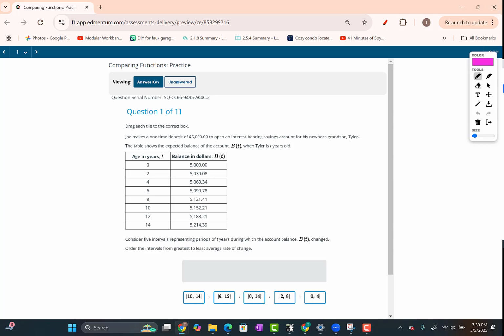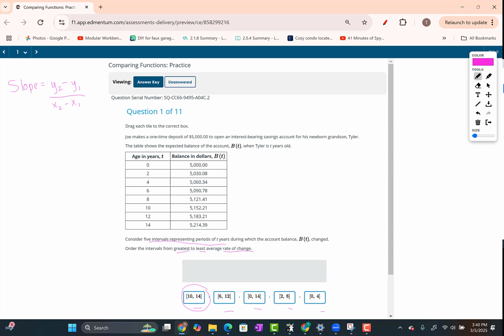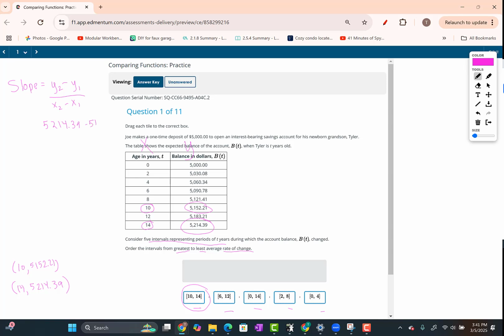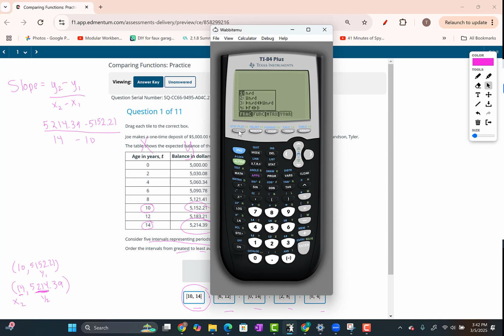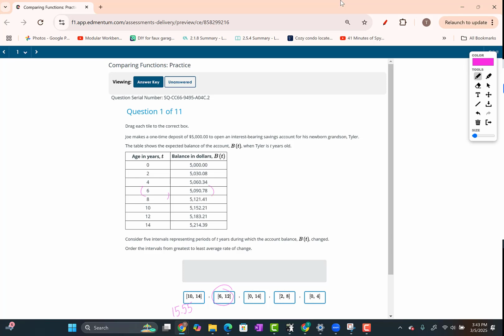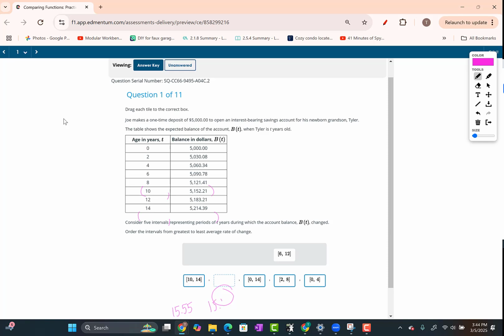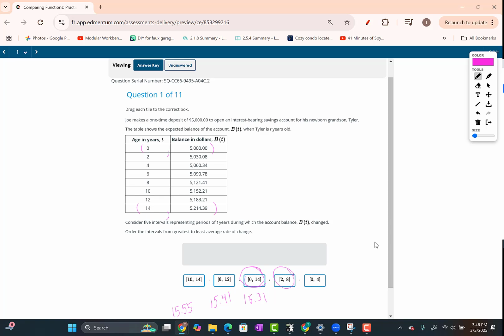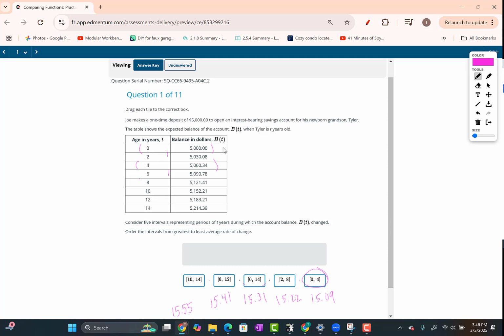Question 1 Serial Number SQ CC66 9495 A04C 2